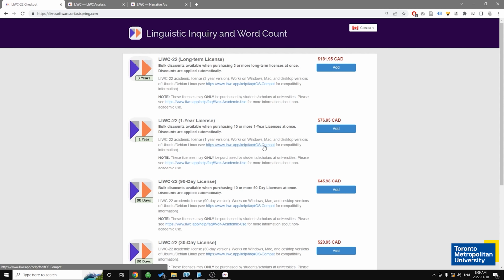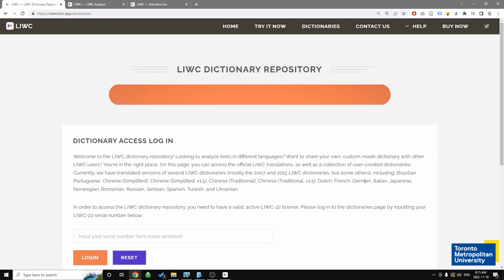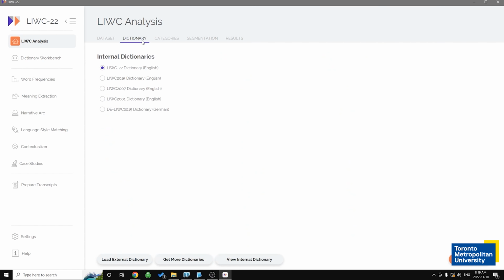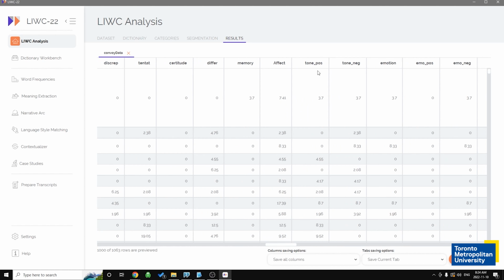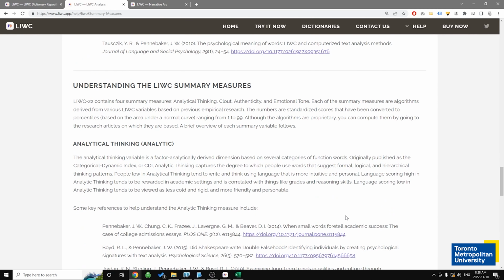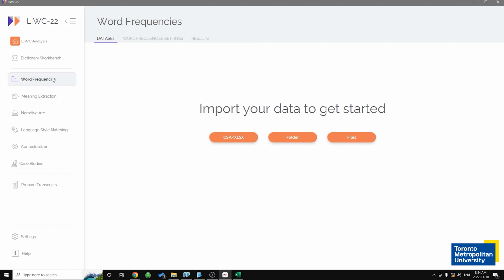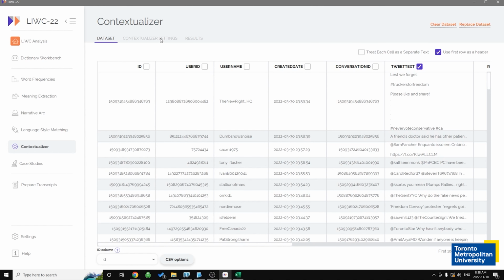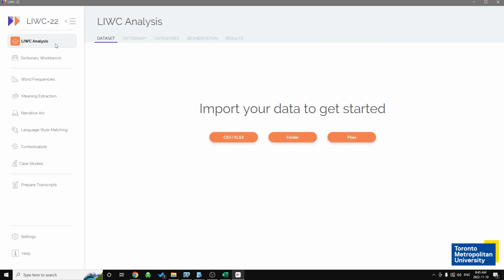Linguistic Analysis using LIWC